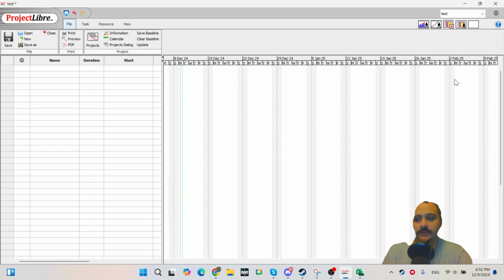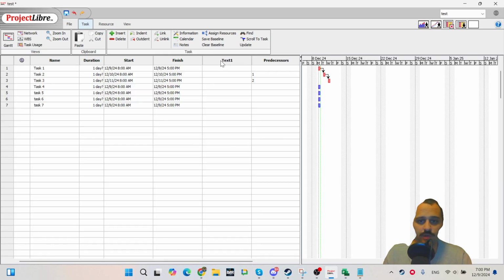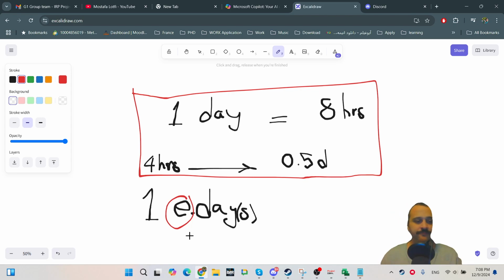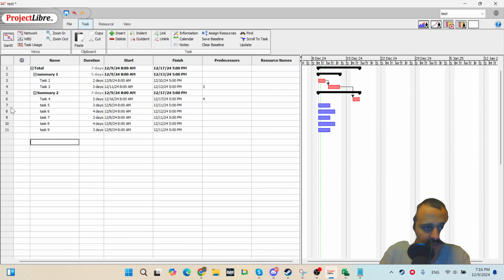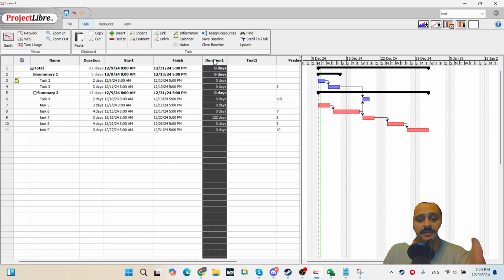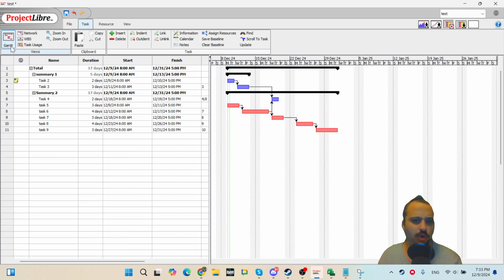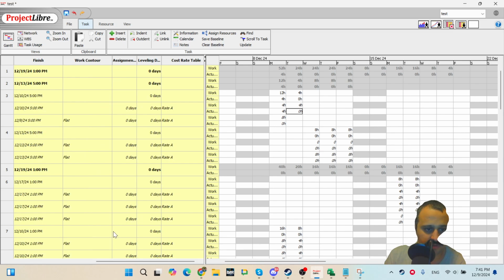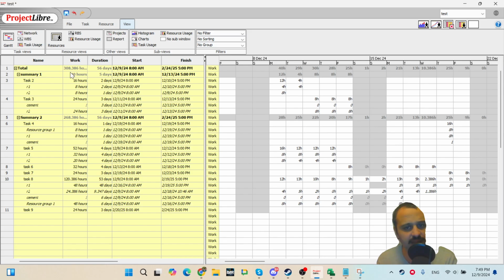ProjectLibre reveiw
This is the review on ProjectLibre standalone solution.
This is high level reveiw on the software to see and evaluate the existing features and see how much we can rely on it and use it.

My intention is not to provide negative / positive feedback, i just want to provide overview from my perspective and based on my personal exprience.
if i made a mistake please put it in the comment , if you know their developers please share it with them , if they are intrested i would like to help them to improve it.